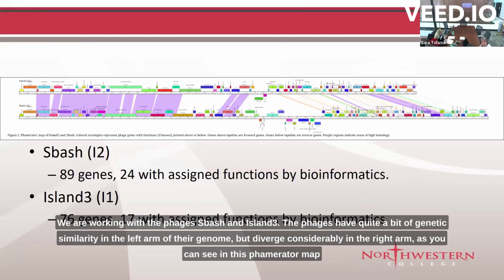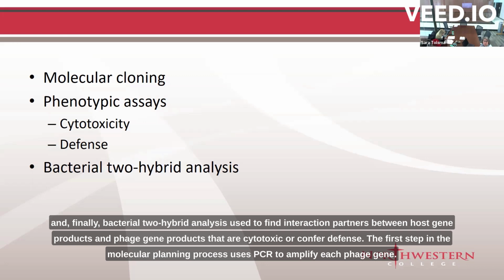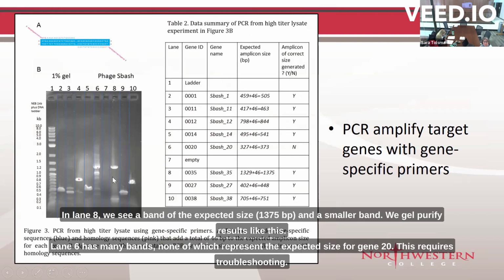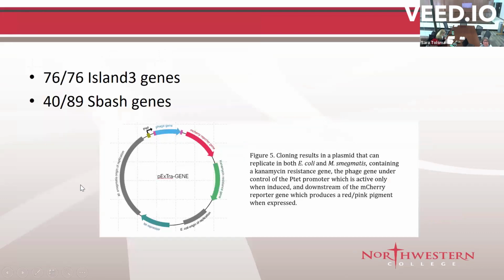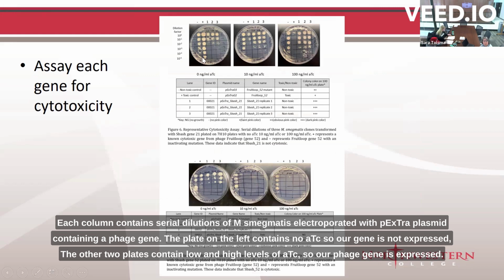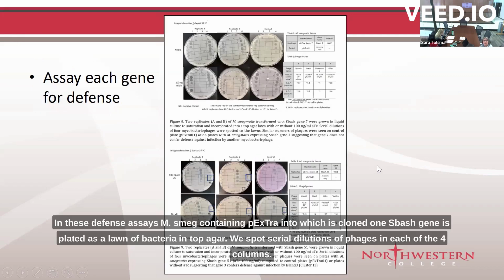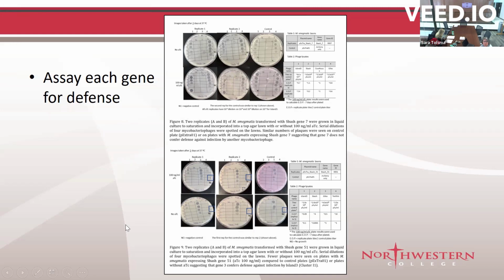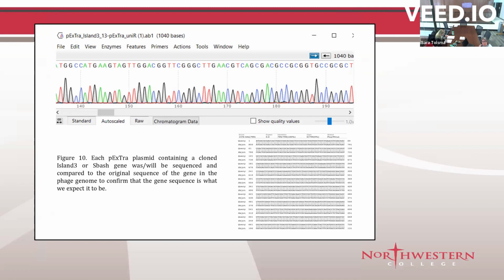SEA GENES video poster 2023 cc final mp4